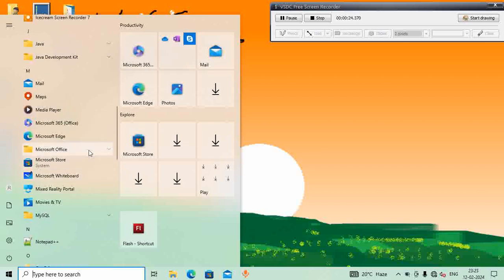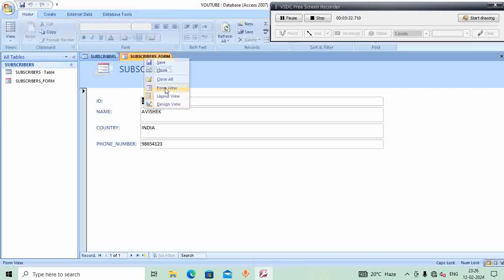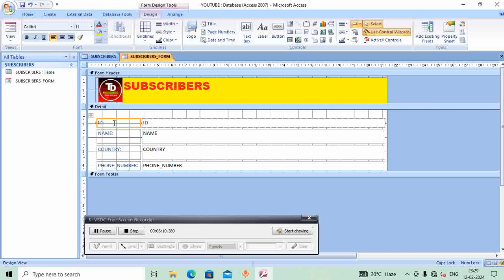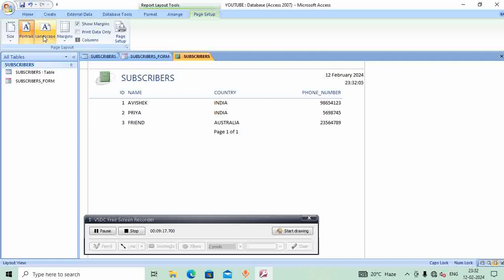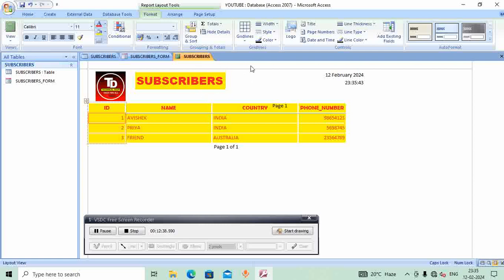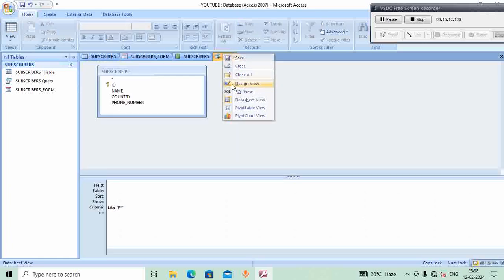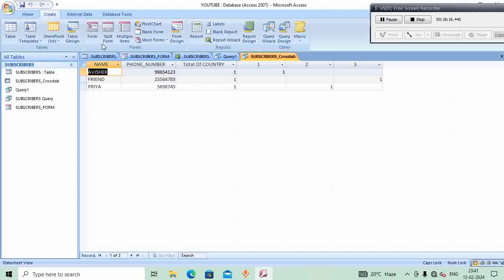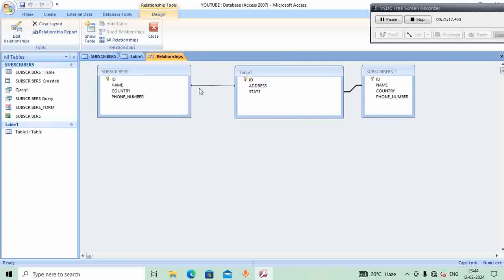How to use MS Access - Beginners Tutorial | Ultimate MS ACCESS tutorial for beginners[2024]msaccess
How to use MS Access - Beginners Tutorial | Ultimate MS ACCESS tutorial for beginners

In this video we are going to learn about MSACCESS. This MS Access tutorial video is the ultimate guide for beginners. Those who are willing to learn MS Access from the beginning till the end can certainly refer to this video. I have explained all the concepts of Database, Tables, Form, Reports, Queries, Relationship in MS Access part by part in this video. Please don't skip and watch the video or you will miss all the important steps shown in this tutorial video.

Topics Covered in the video are as follows :

1. How to create a database in MS Access?

2. How to create a table inside a database in MS Access?

3. How to create field names of a table in MS Access?

4. How to enter data in fields from the datasheet view in MS Access?

5. How to enter data using form view in MS Access?

6. How to create a form in MS Access?

7. How to create a Report in MS Access?

8. How to design a Report in MS Access?

9. How to create a simple query in MS Access?

10. How to create query design in MS Access?

11. How to create query using different criteria in MS Access?

12. How to create multiple relationship among different fields of two tables in MS Access?